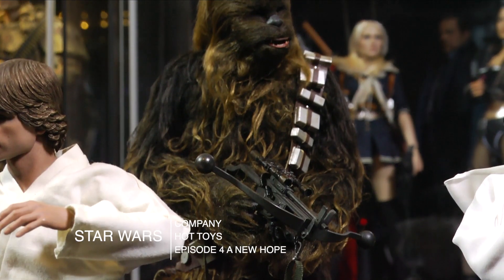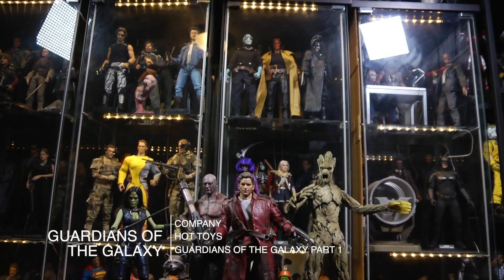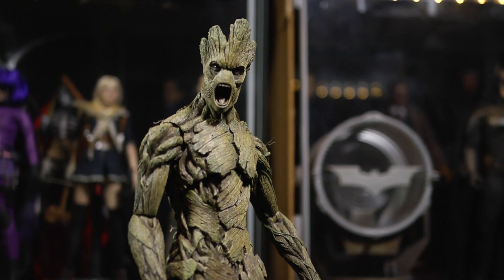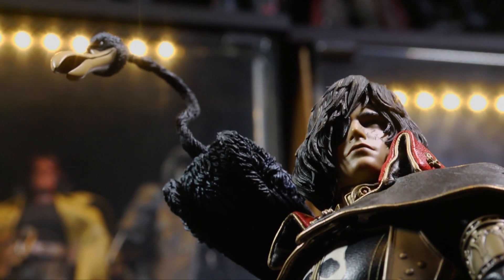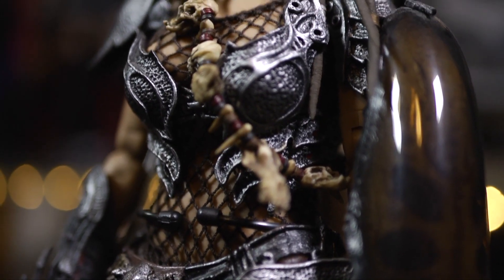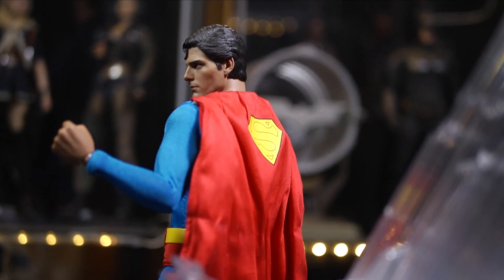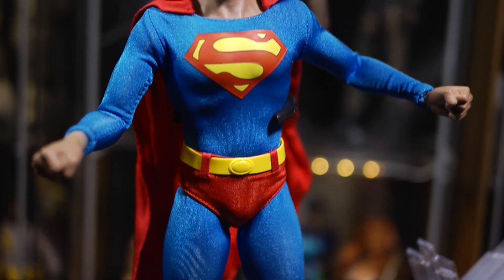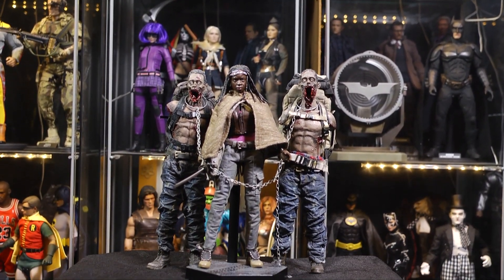My Top One Sixth Scale Action Figures part 2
With over 200 One Sixth Scale action figures in my collection I share some of my absolute favorites!

Music

Who's Using Who?
by The Mini Vandals

Love on File
by Freedom Trail Studio